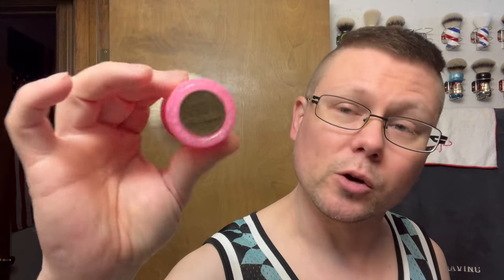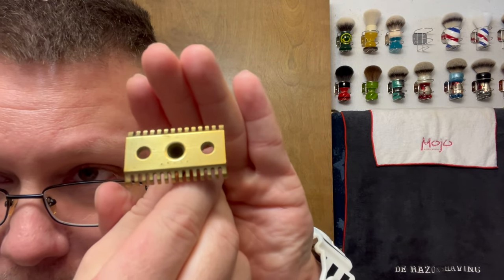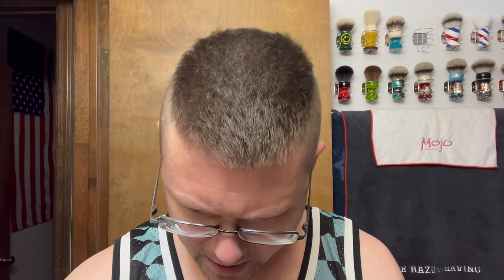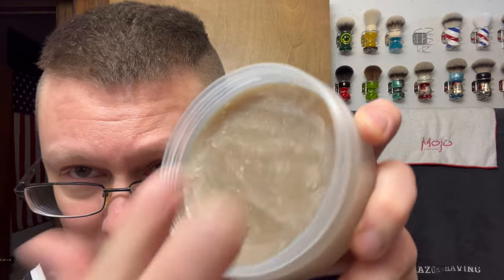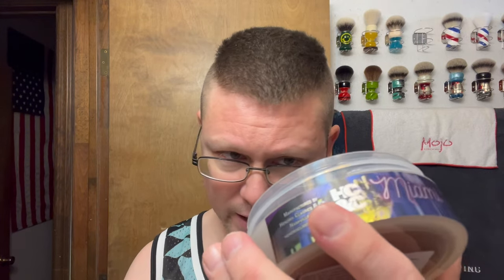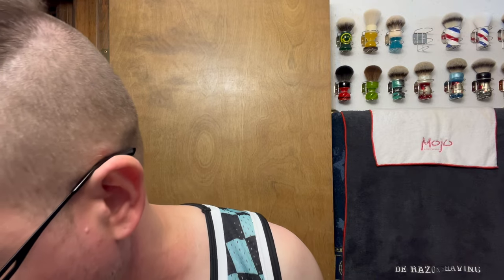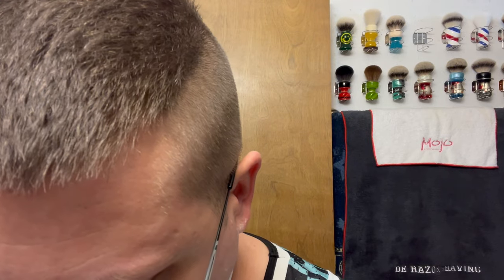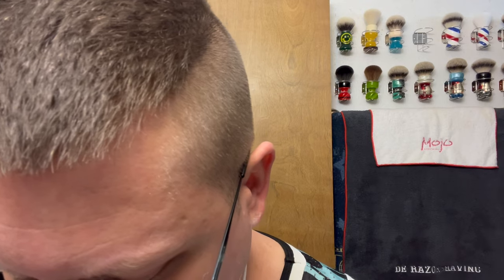HC&C/Rich Man Shaving Miami Nights~1920's Gillette Bostonian New Improved~AKA Brushworx Barbie.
1920's Gillette Bostonian New Improved Razor (eBay)

PAA Phoenix Lights Evil Cube Preshave (Limited Release)

Pereira Shavery Unbreakable Shaving Bowl Large (Woodish)